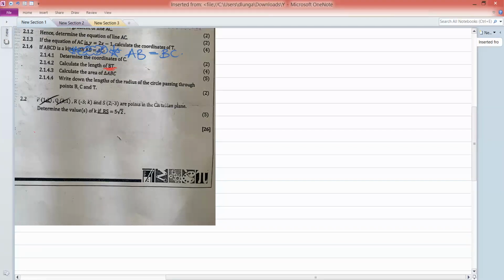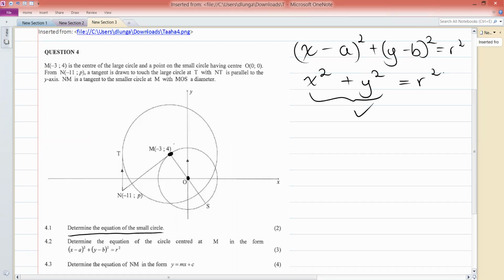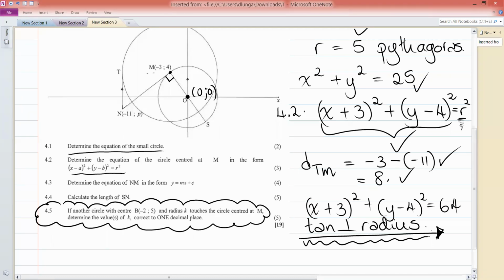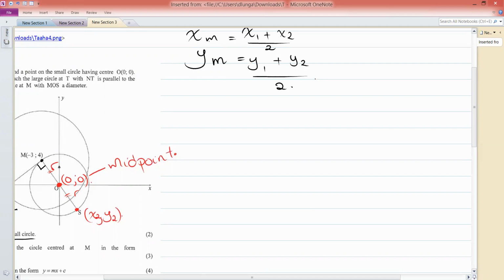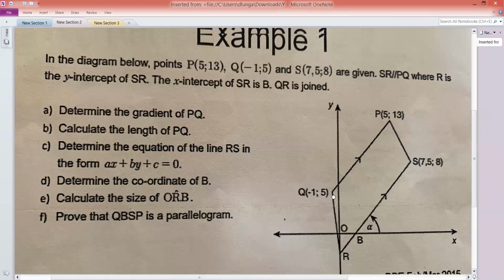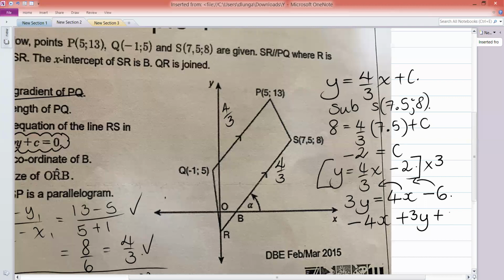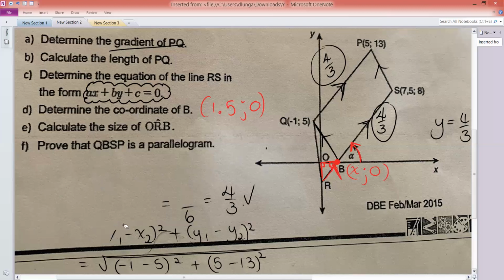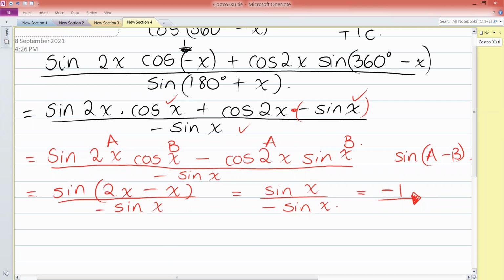Grade 12 Paper 2 Revision Part 2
Analytical Geometry and Trigonometry